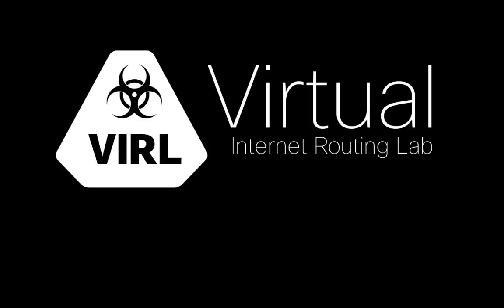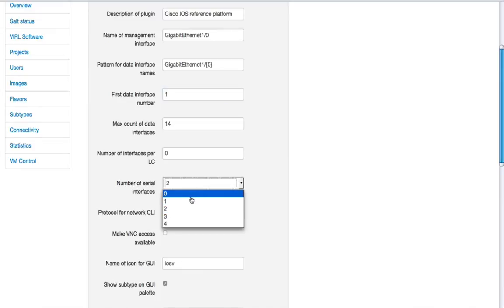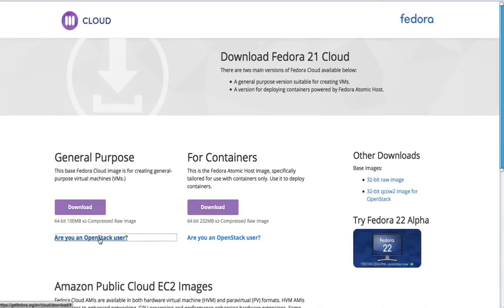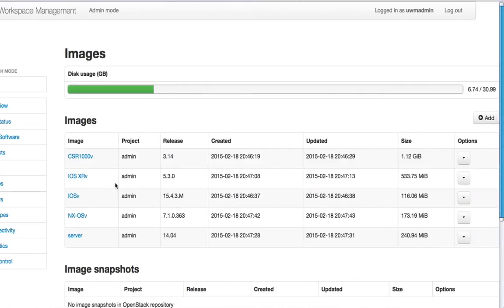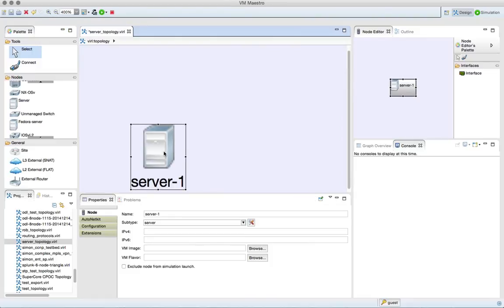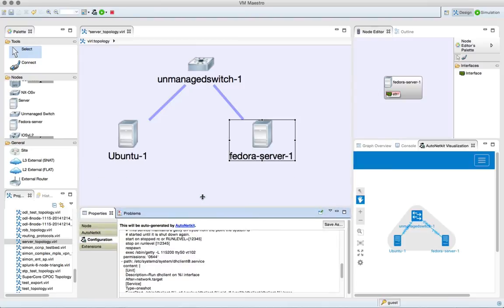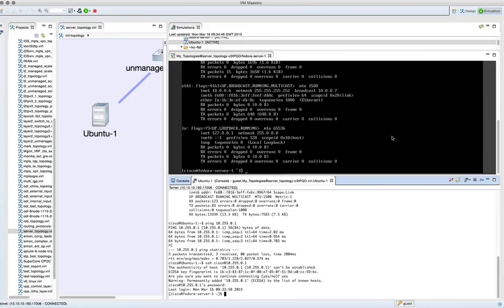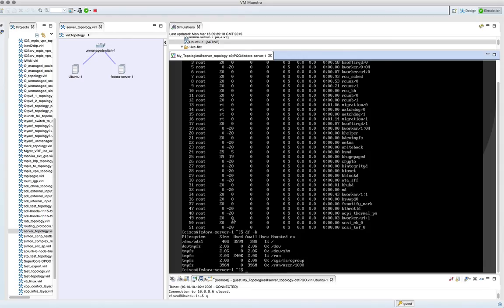Cisco VIRL: How to work with third-party custom VMs in VIRL